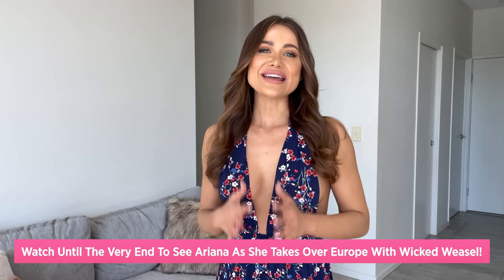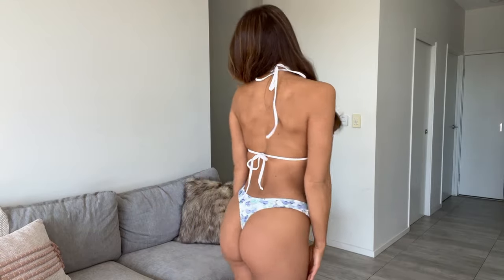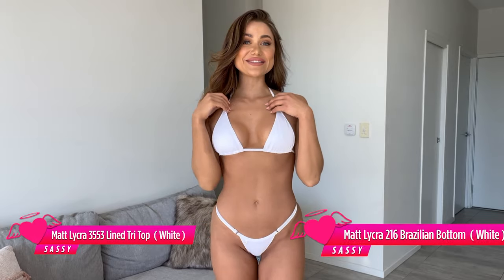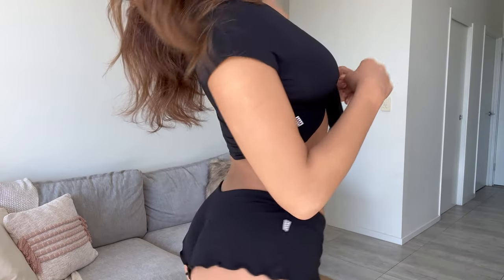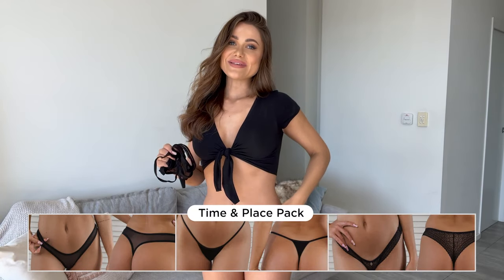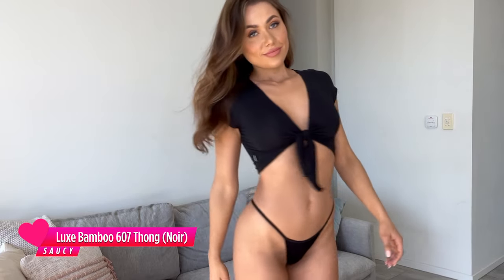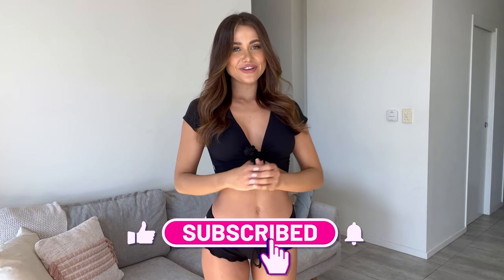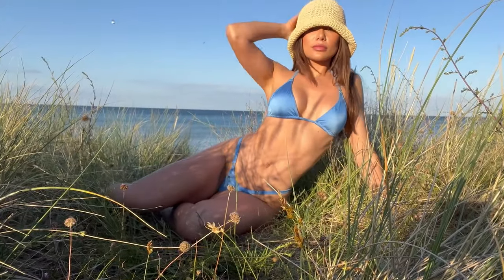Ariana Takes Over Europe in HOT Wicked Weasel!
Watch as sexy Ariana takes over Europe wearing HOT Wicked Weasel styles! Then make sure to snap up all the stunning styles here (Plus, you’ll get FREE Gifts because it’s our Birthday Giveaway!)

It’s Wicked Weasel’s 28th Birthday Giveaway Sale and we’re giving away FREE Gifts to everyone! Treat yourself or surprise a special someone today with a sexy new bikini, lingerie or dress and you’ll get FREE Gifts. Start celebrating and find all the sexy gifts you cna get for FREE

Ariana is heading to Europe! So she’ll definitely need sexy bikinis, lingerie, and unforgettable outfits to look and feel amazing on her vacation. This can only mean one thing… stocking up on Wicked Weasel’s hottest new styles!

Tune in to see the fabulous items she picks out to take with her, and make sure to watch until the very end to see shots from her holidays in Europe wearing all the stunning Wicked Weasel styles!

First up, Ariana tries on the Silver Lining Bikini! She loves the beautiful fabric, gorgeous colors and super flattering fit. Best of all? You can wear the Tri Top in four different sexy ways!

Find all the styles from this collection here and get FREE Gifts during our Birthday Giveaway

No holiday would be complete without the sexy Matt Lycra Bikini! Ariana chooses to pack her stunning Matt Lycra Tri Top and Brazilian Bottoms in Indigo. This bikini is Wicked Weasel’s best selling range… and it’s easy to see why!

Ariana loves this bikini style so much she decided to also get it in white. Find your perfect color and style here (you’ll get FREE Gifts, too!)

Looking for the ultimate flirty and comfy outfit to wear on hot summer days or nights? Then you’ll love the Soft Modal Tie Up Top and Shorts! Ariana can’t get enough of this outfit, it’s luxuriously soft, comfortable and looks extremely sexy.

Don’t forget to pack super sexy panties! Ariana chooses the Time and Place Panty Pack that comes with 3 stunning panties in either noir or nude color.

Lace, bamboo, mesh… Why pick one when you can have them all?

Ariana tries on the Stretch Cotton Bodysuit in black. This sexy bodysuit is super versatile and doubles as both lingerie and outerwear! Ariana’s tip? Pair it with shorts, a skirt or jeans for your holiday date nights. This flattering bodysuit will definitely put a sizzle in your step!

Curious what FREE Gifts you can get when you join our Birthday Giveaway Sale?

Which sexy style will you bring on your next vacation?

Make sure to follow Ariana on Instagram: @arianamerinda